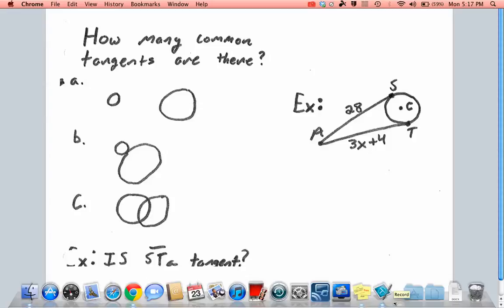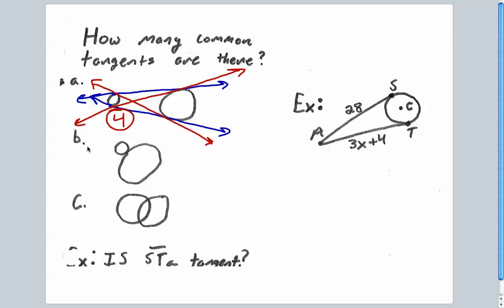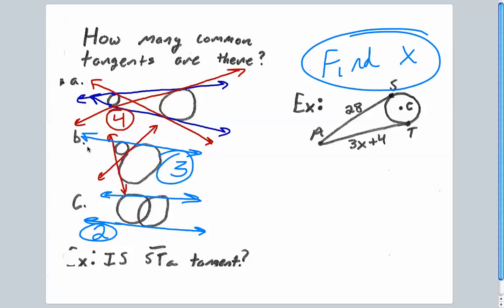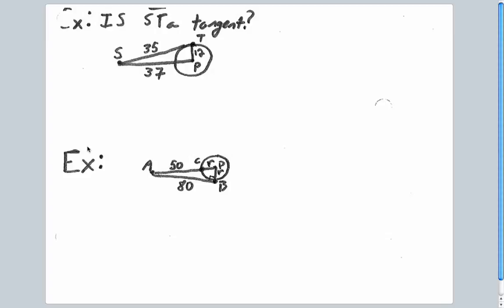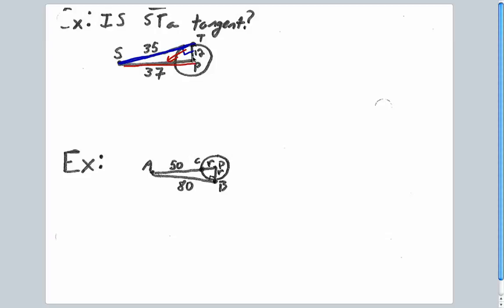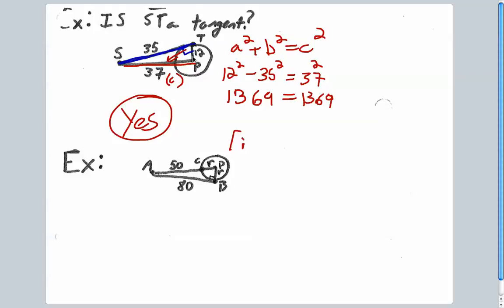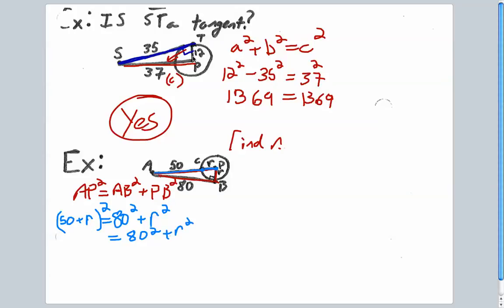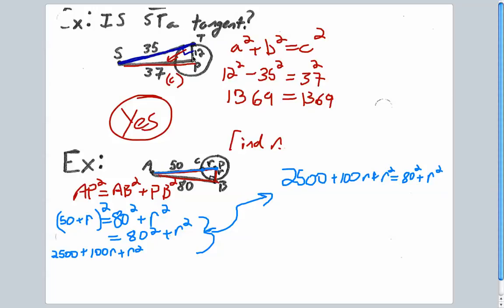Sect. 10.1 (Part 3)